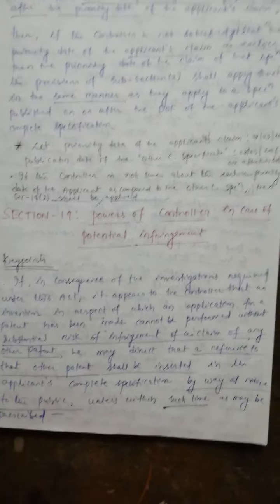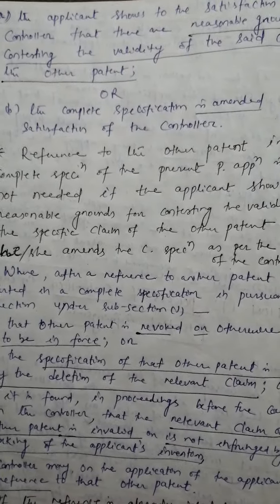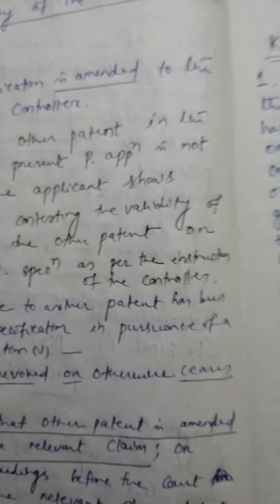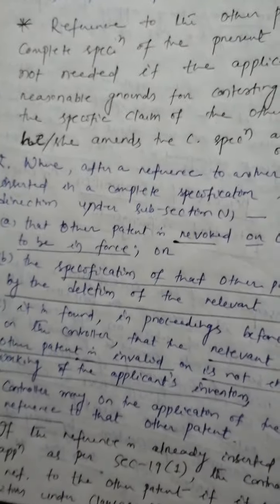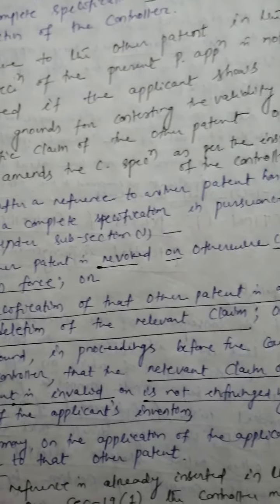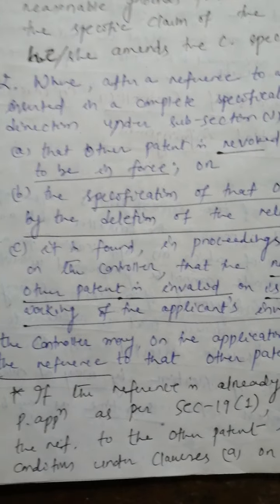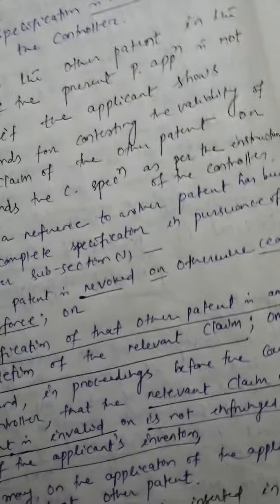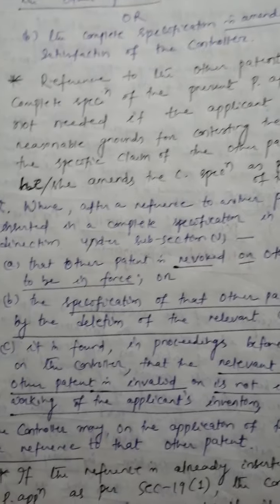Section-19 of Indian Patent Act(PAE-2020)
Powers of Controller in case of Potential infringement